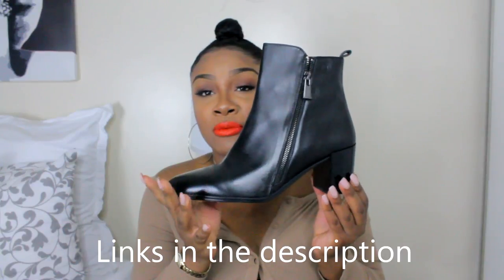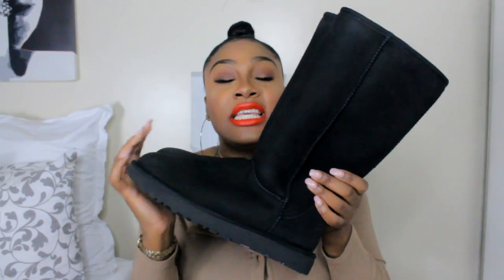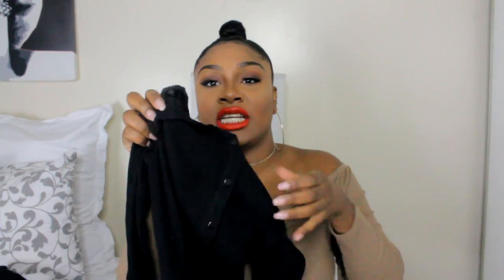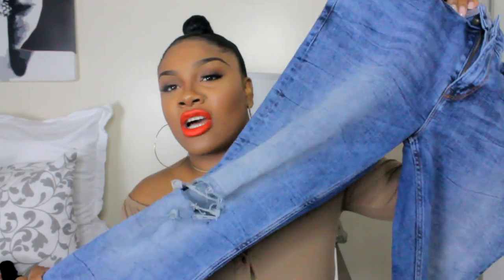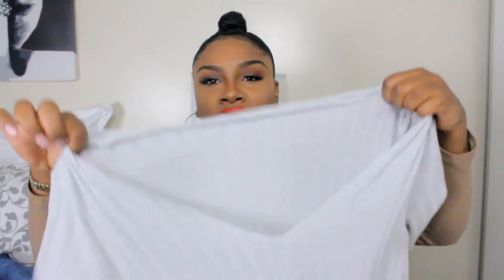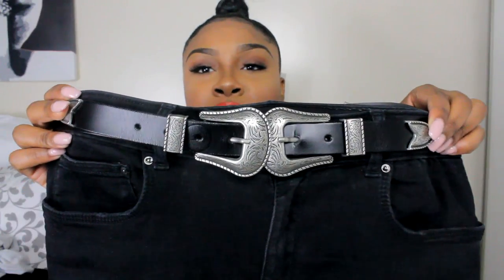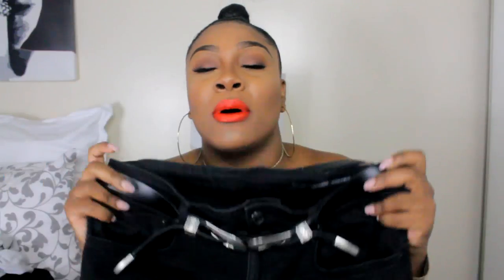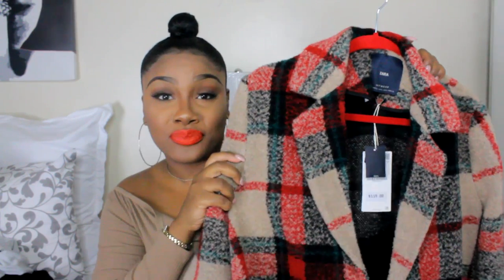FALL TRY-ON HAUL | SIMPLY CHIC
Hey guys, hope you enjoyed my try on haul ! :)

Snapchat & Instagram: akilahxo

*PRODUCTS LISTED*